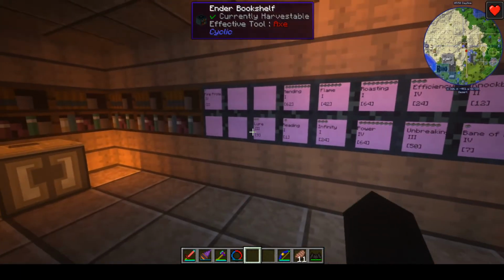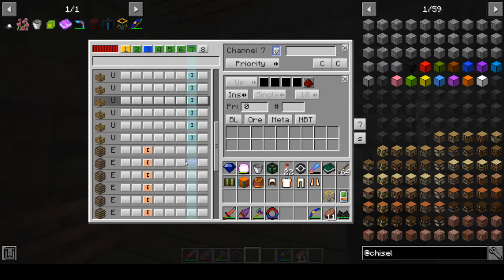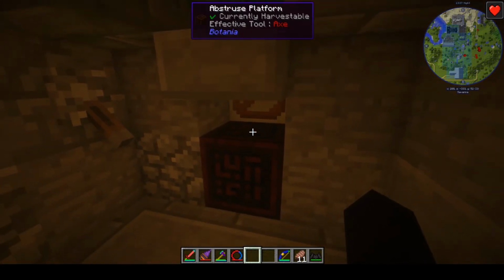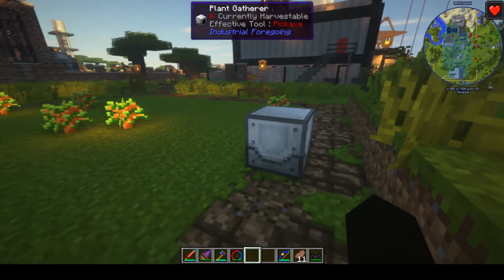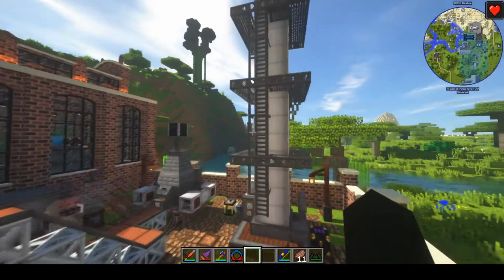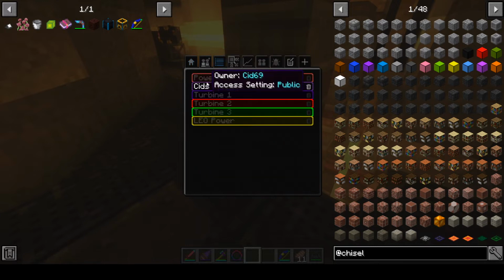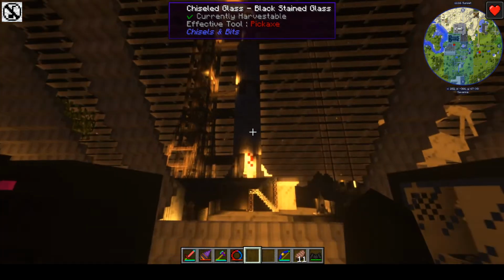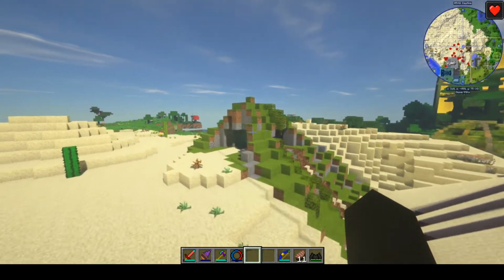Cids Modded Life - Season 2 - 199 - Season Recap Part 1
So as we draw the season to a close, it's time for a recap. With shaders :)